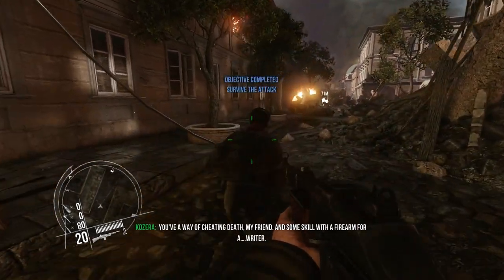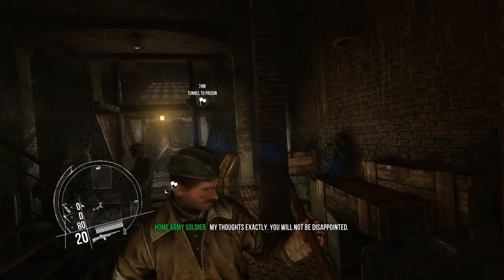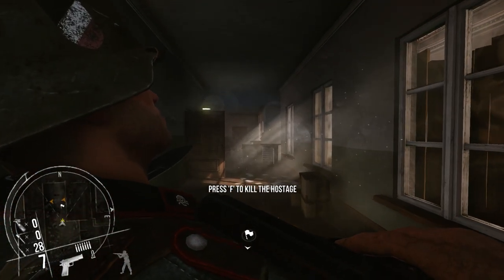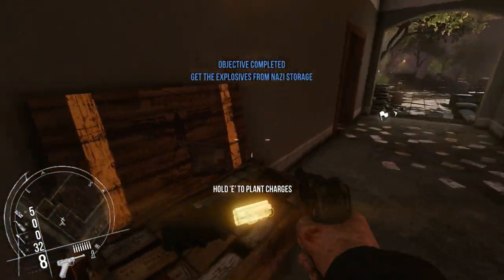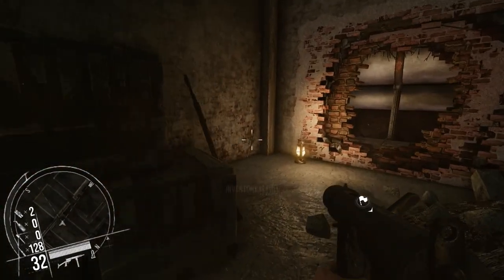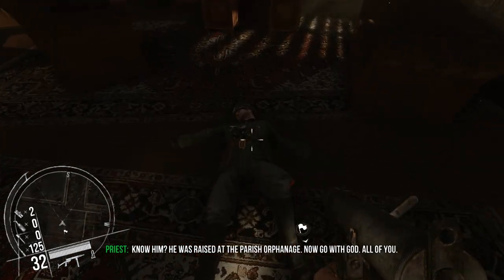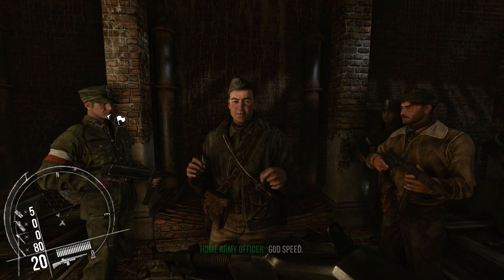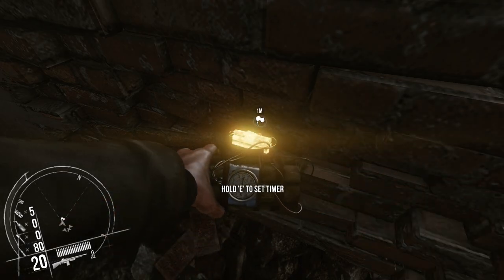Let's Play Enemy Front: Part 1 - 1080p - Ultra Graphics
This game is Enemy Front. Played on PC recorded with Dxtory.